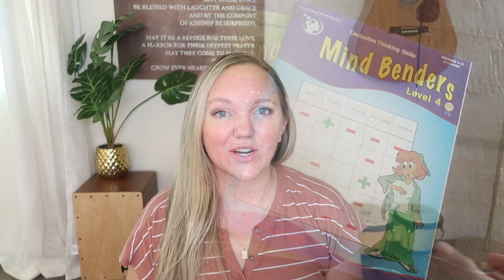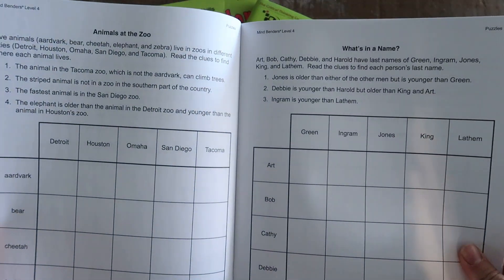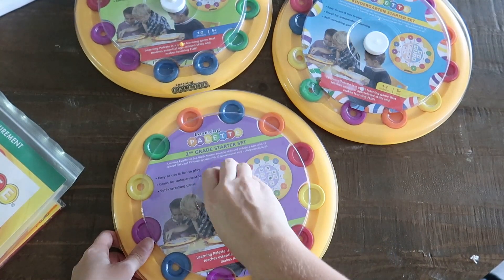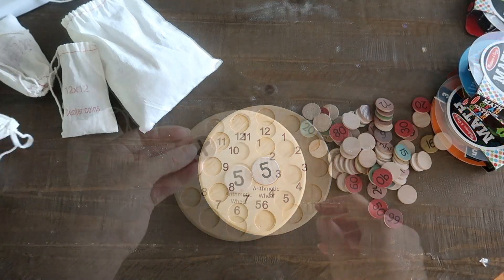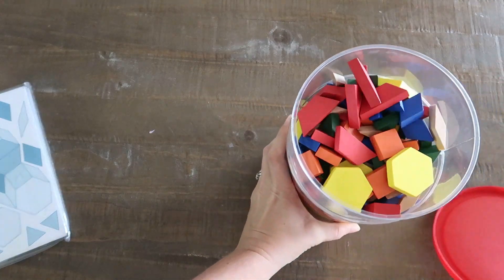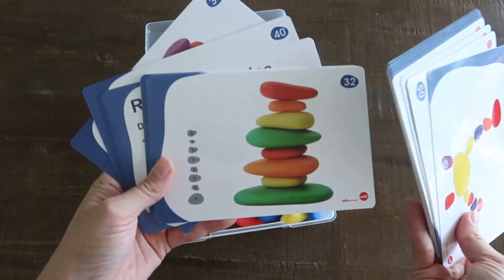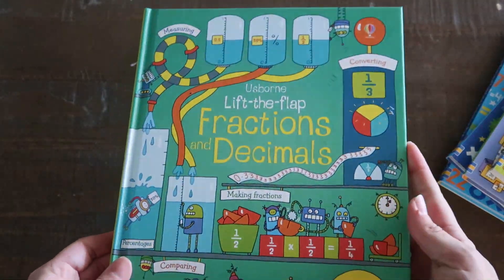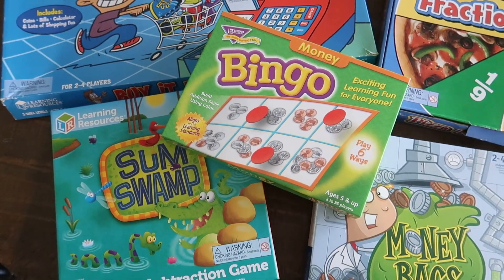HOW WE MAKE MATH FUN! || HOMESCHOOL SHOW + TELL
The Homeschool Show & Tell series is an open collaboration. Each month there will be a new topic and we will welcome YouTubers to film and join in by adding their video on the topic to the open playlist. The requirements for joining us are simple - just mention the hosts: Abby from Rooted in Rest and Jessica from The Waldock Way in your video and link the playlist in your description. Each month’s playlist will open the second Tuesday of the month at 10:00 a.m. EST and close the last day of each month.

Some Resources Mentioned:
Critical Thinking Co
Monster Sock Factory/Pet Me!
Ocean Raiders/Cloud Hoppers
Sequencing Beads
Patterning Blocks
Patterning Boards
Rainbow Pebbles